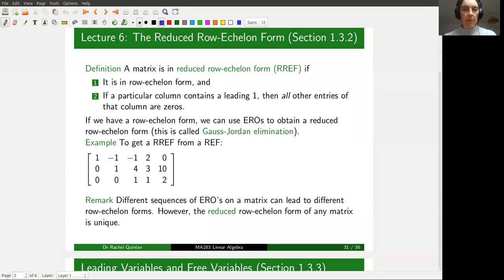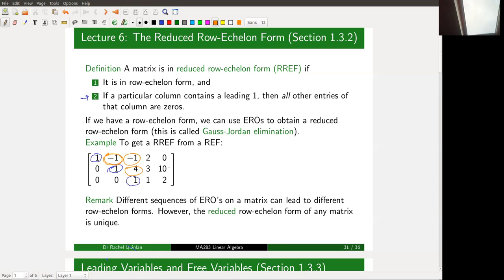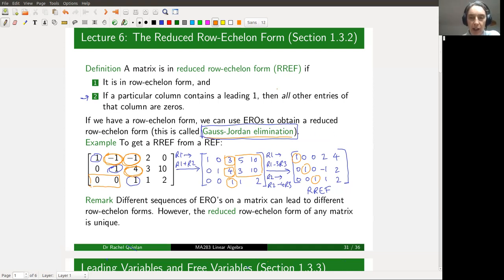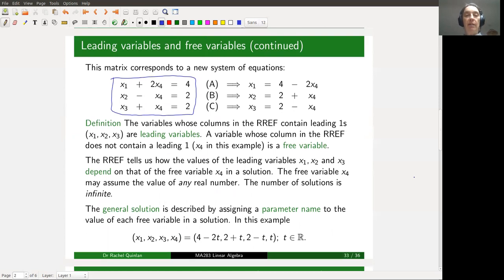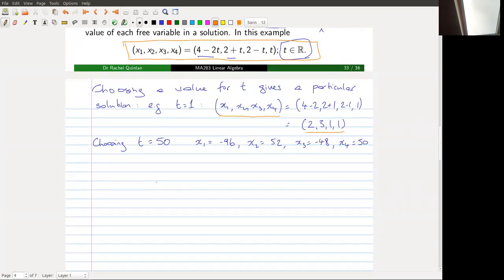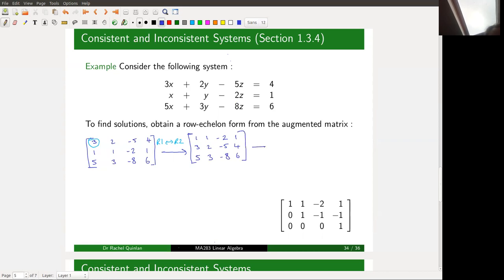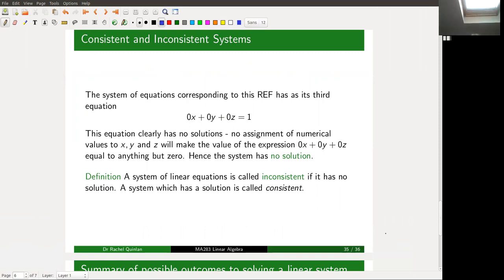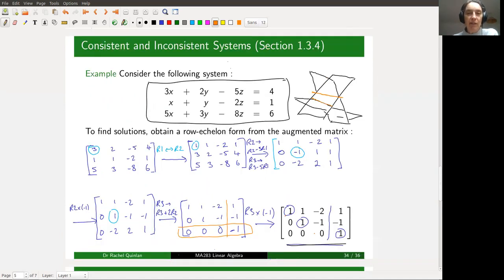Lecture 2 2023: Systems of linear equations II